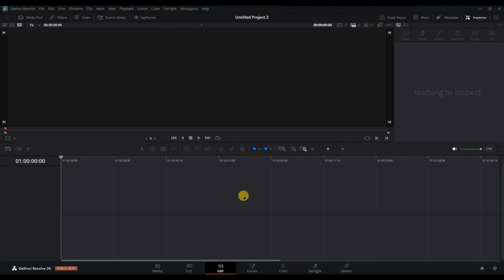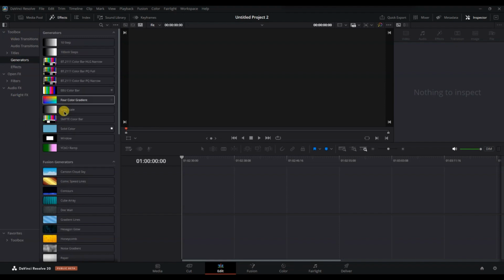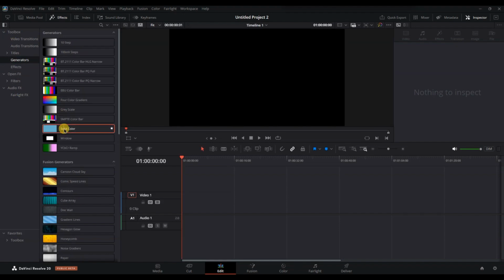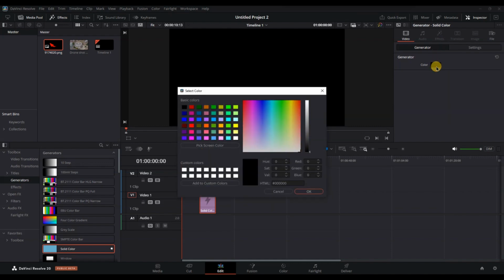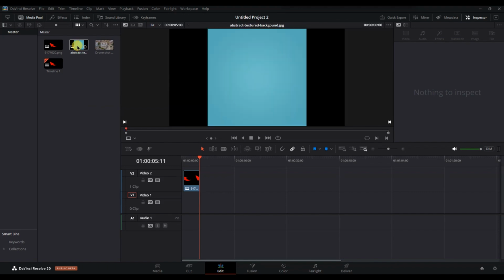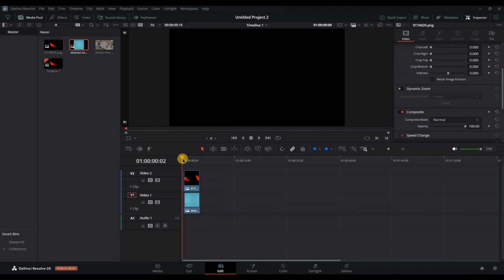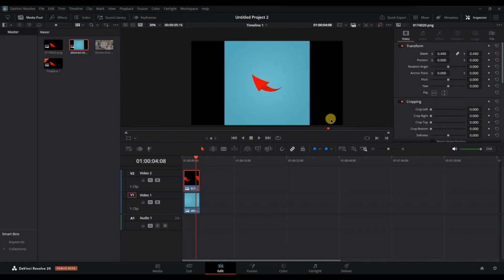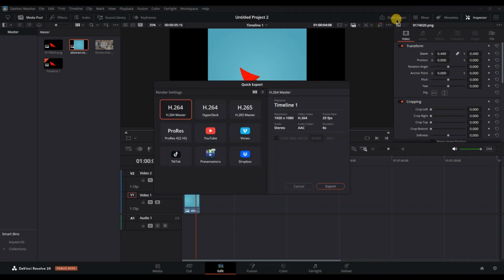How to Add Background in DaVinci Resolve 2025?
Want to know how to add background in DaVinci Resolve quickly and professionally? In this detailed yet beginner-friendly tutorial, you'll learn step-by-step how to add a background in DaVinci Resolve using solid colors, images, or video clips. Whether you're editing a YouTube video, green screen footage, or any kind of visual content, this guide will help you master adding backgrounds like a pro. We'll also walk you through how to use layers, tracks, and the Inspector tool to achieve the perfect look. From using solid color generators to importing media and positioning your subject on top of a custom background, everything is covered in a clear and simple way. This video is perfect for content creators, video editors, and anyone wanting to level up their DaVinci Resolve skills.

If you found this tutorial helpful, don’t forget to like, share, and subscribe for more DaVinci Resolve tips, and make sure to tap the notification bell so you never miss an update!